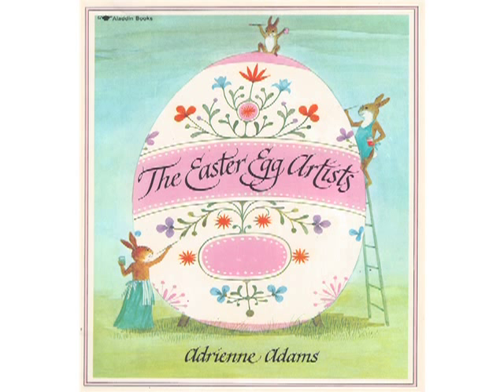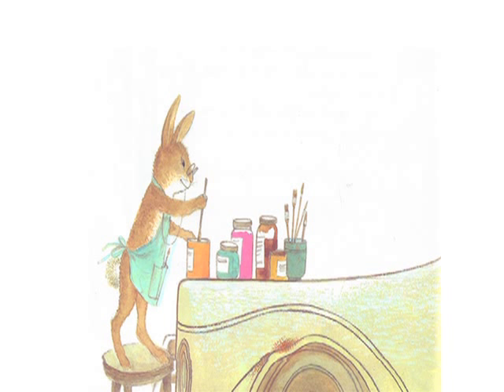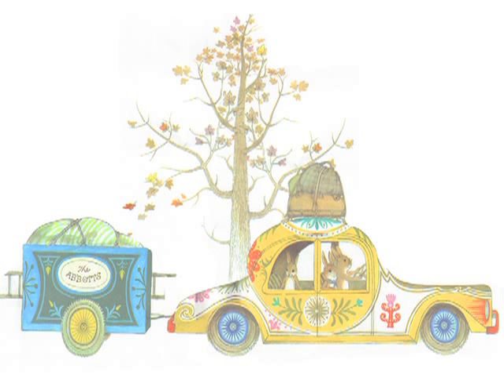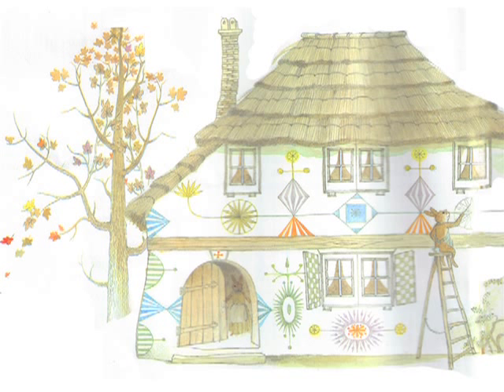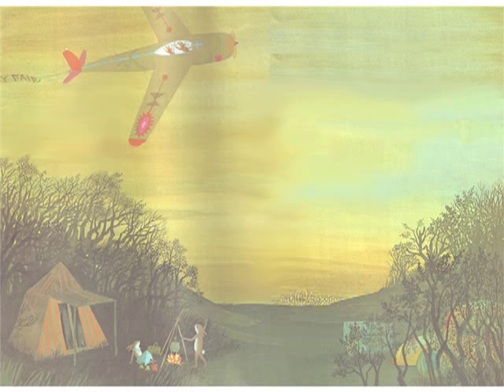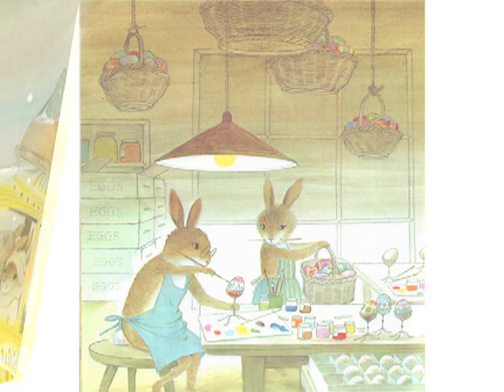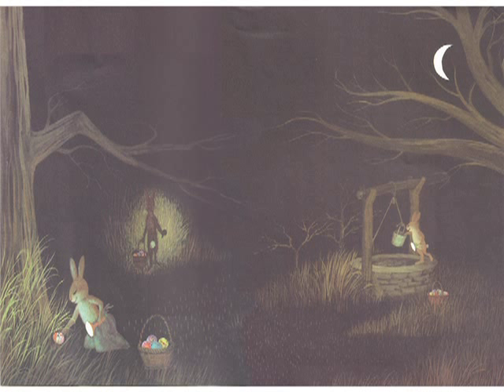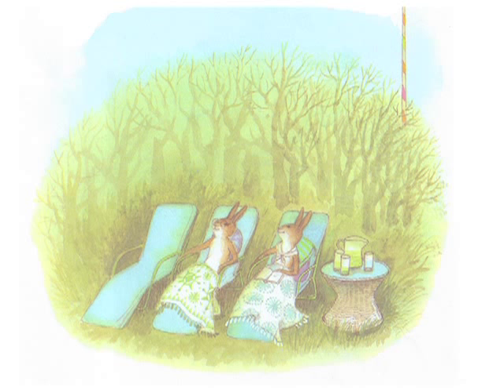The Easter Egg Artists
The Easter Egg Artists by Adrienne Adams
Narrated by Tara Rose Stromberg
Produced by THE END AUDIO PRODUCTIONS